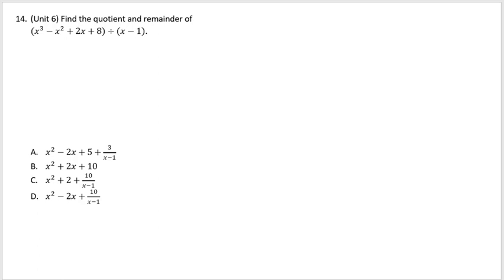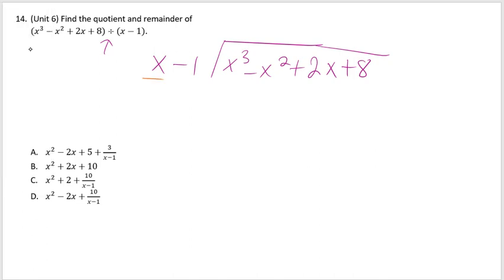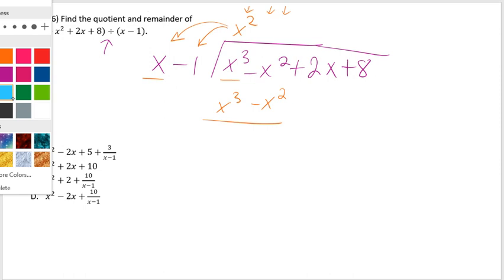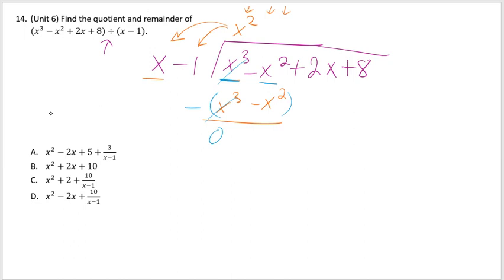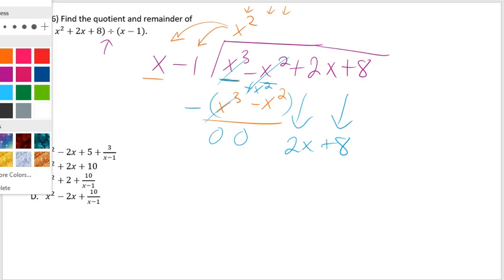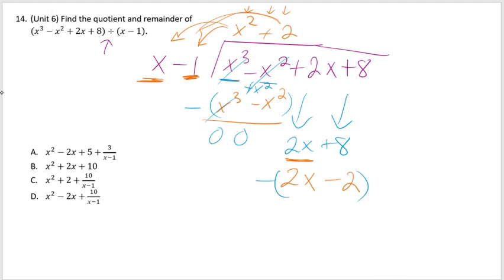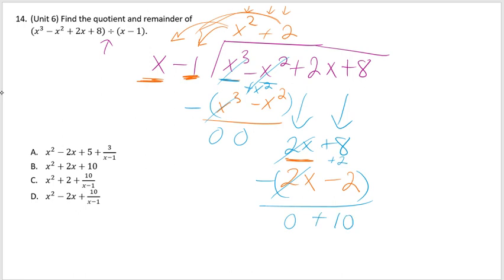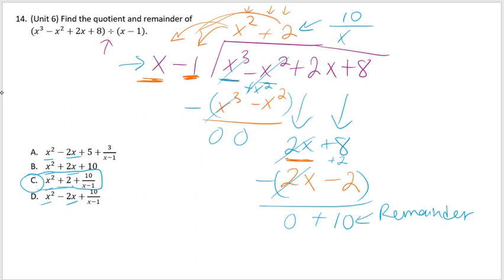Question #14 (Algebra 2 Spring Semester Exam Review)